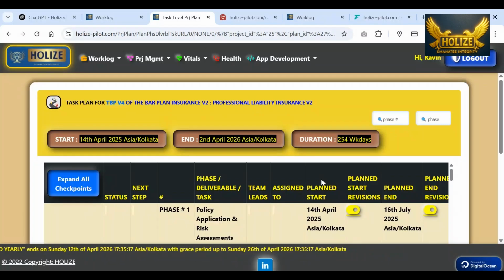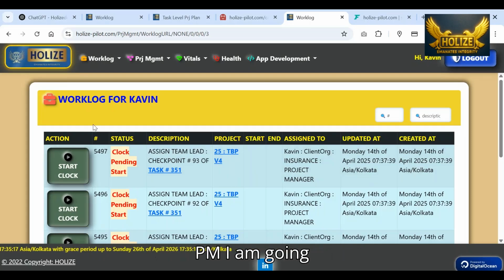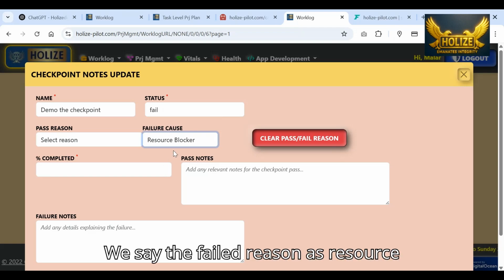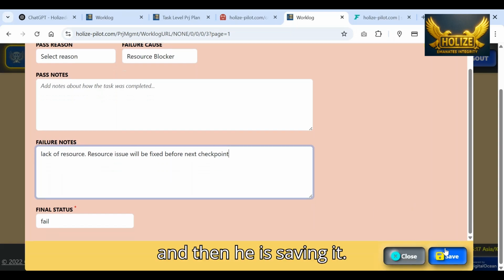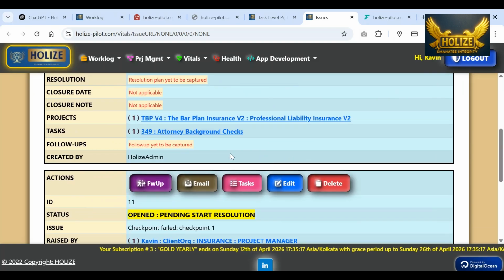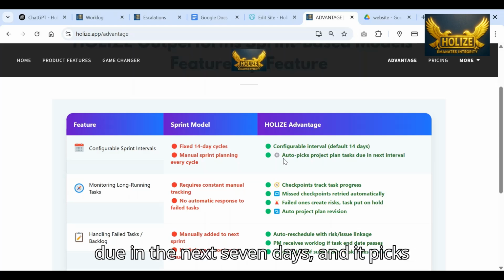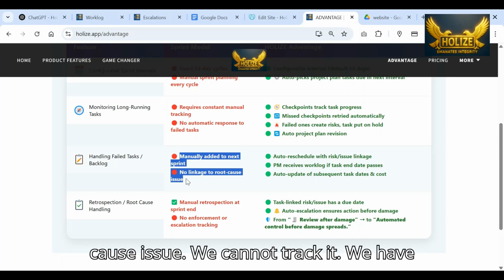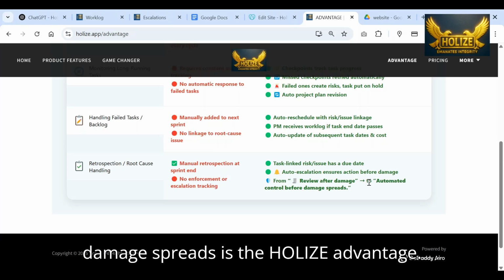HOLIZE vs Sprint Models: Real-Time Project Control with Automated Checkpoints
🚀 HOLIZE isn't just another project management tool — it's your edge over sprint limitations.

In this real-time demo, see how HOLIZE replaces manual sprint cycles with intelligent, automated checkpoints, risk/issue tracking, and auto-rescheduling — giving your team full control over project timelines and costs.

🔍 What you'll learn in this demo:
• How checkpoints run on configurable intervals (e.g., 7 days, 14 days)
• How missed or failed checkpoints create linked risks or issues automatically
• How task statuses update based on checkpoint outcomes (e.g., On Hold if unresolved)
• How PMs are prompted via worklogs to revise plans — cascading updates across all impacted tasks
• How HOLIZE offers real-time project health tracking and automated escalations

🟢 HOLIZE vs 🔴 Sprint Models:
🟢 Auto-escalation before delay vs 🔴 Manual retrospective in sprints
🟢 Checkpoint-linked issue tracking vs 🔴 Sprint backlog without root-cause linkage
🟢 Budget-aware revisions vs 🔴 Untracked cost slippages of Sprint Models
🟢 One-click meeting notes + real-time worklogs vs 🔴 Manual documentation of sprint models

🌟 Ready to take control of your project execution? Let HOLIZE automate the chaos.